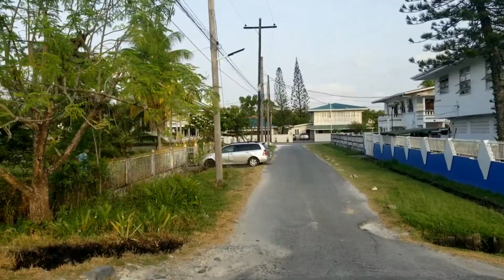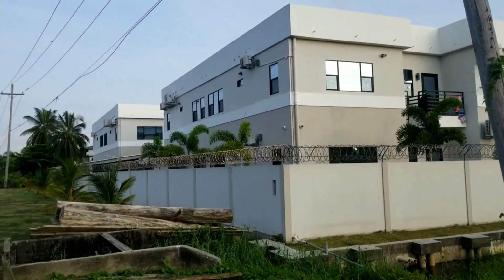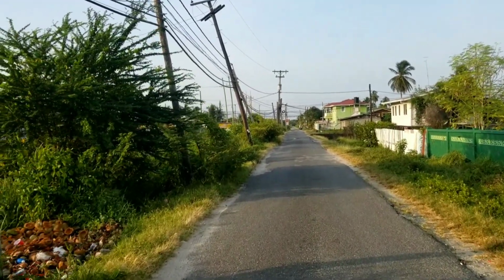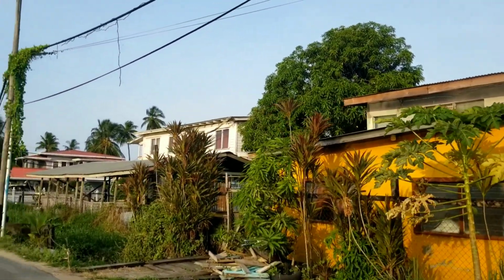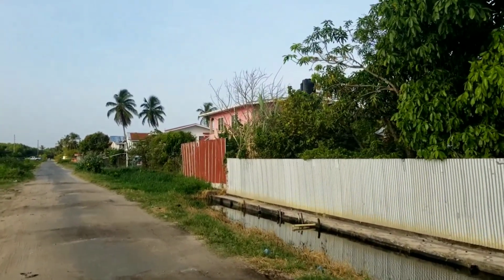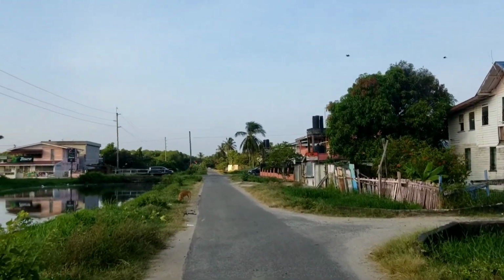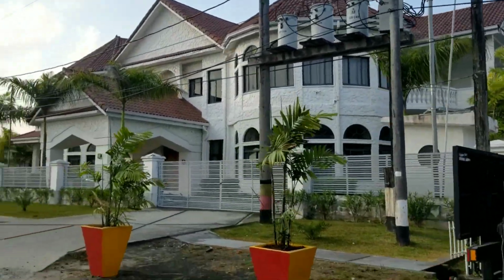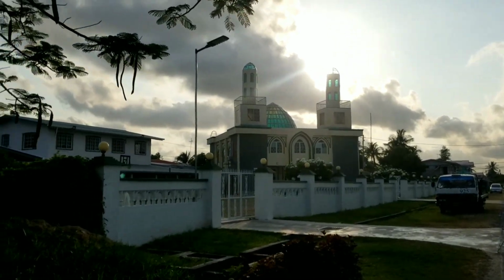Developments in Ogle - Industry East Coast Demerara